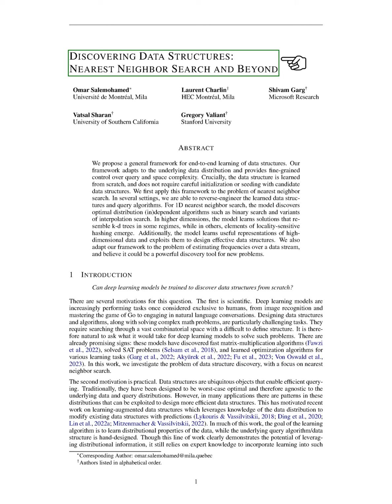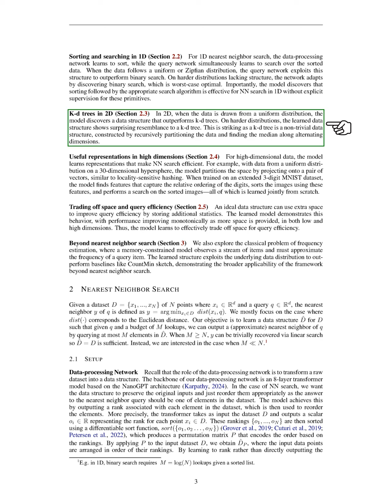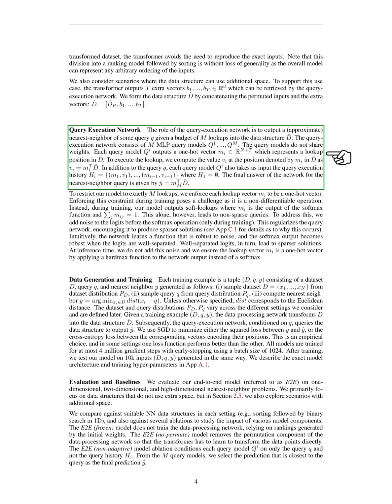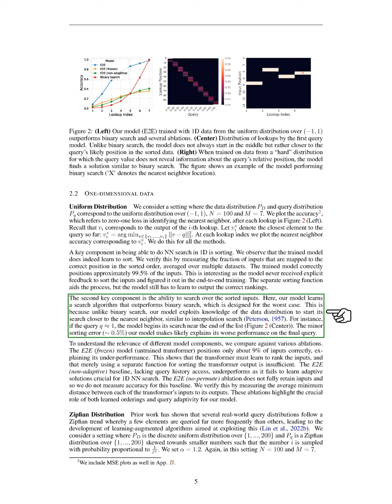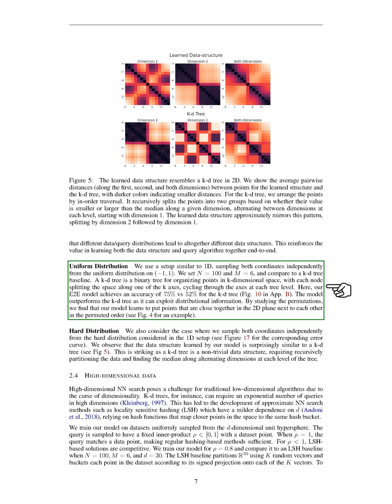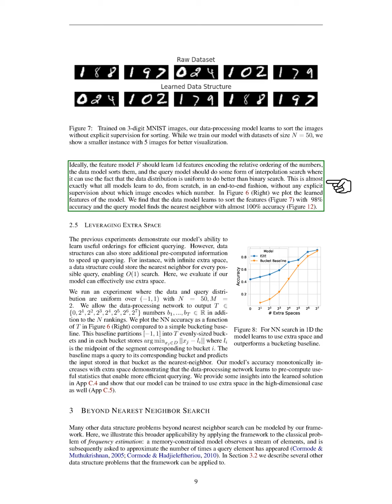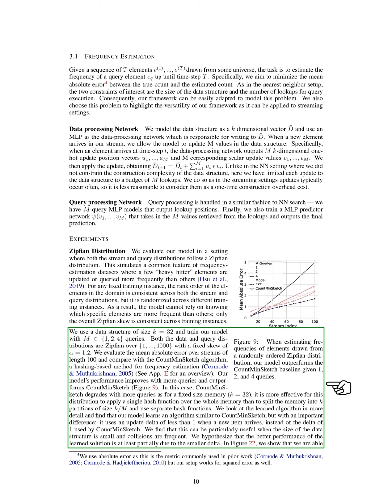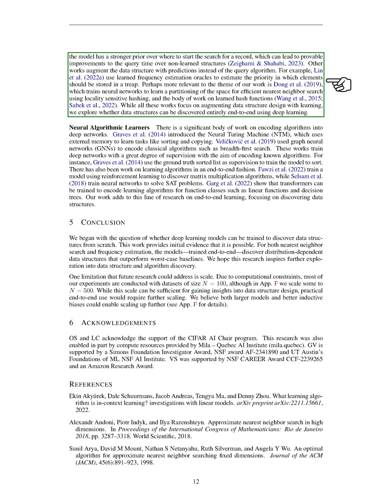Discovering Data Structures: Nearest Neighbor Search and Beyond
We present a framework for end-to-end learning of data structures, optimizing query and space complexity, applied to nearest neighbor search and frequency estimation in data streams.